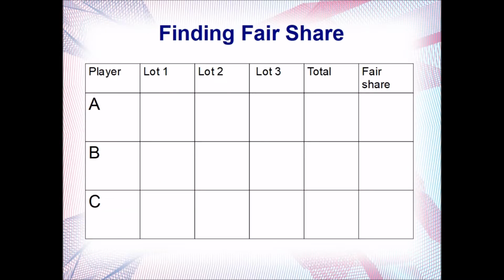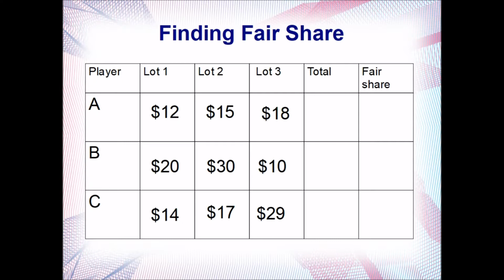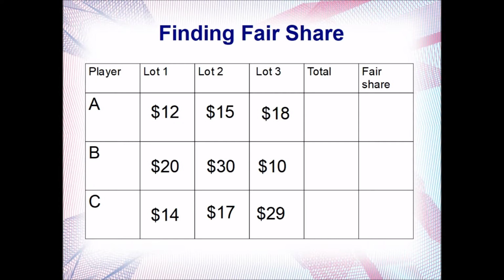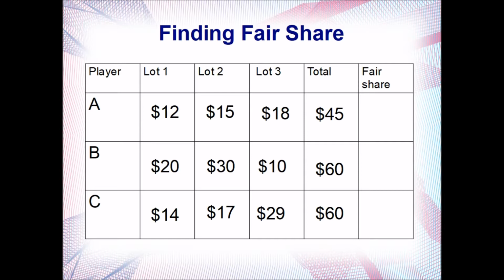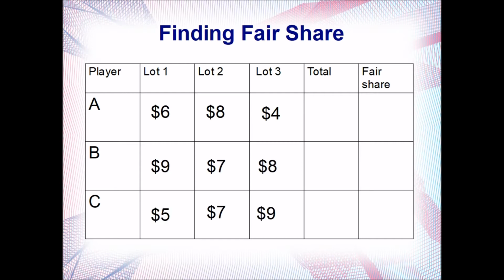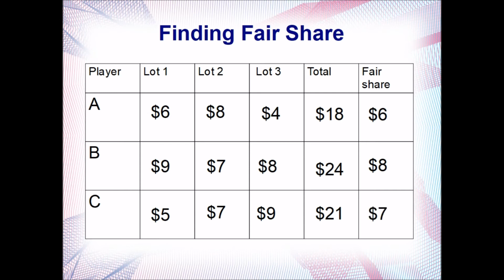3.1: How to Find Fair Share